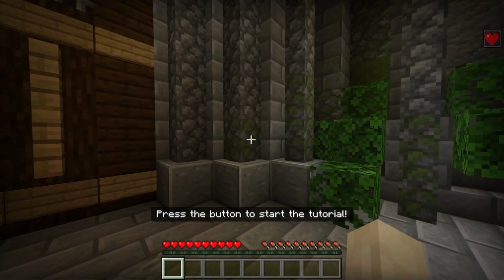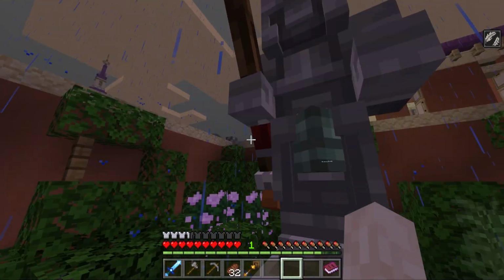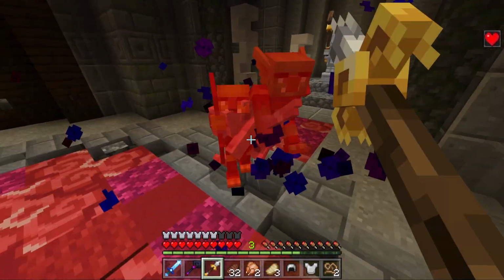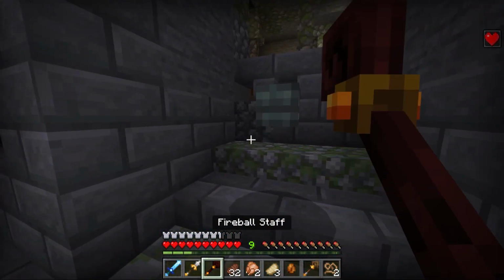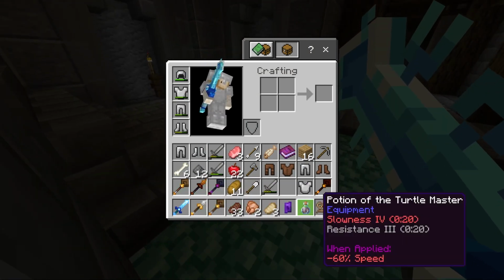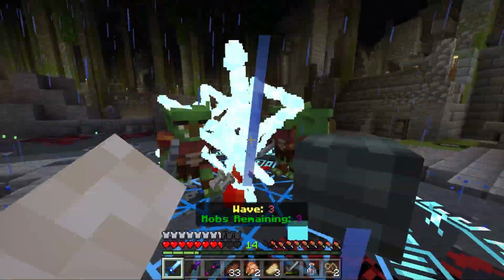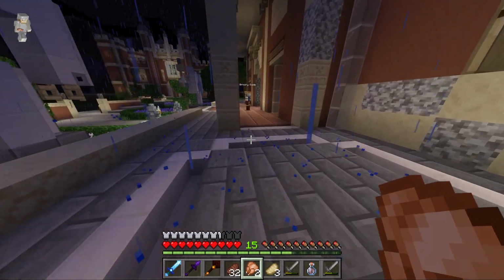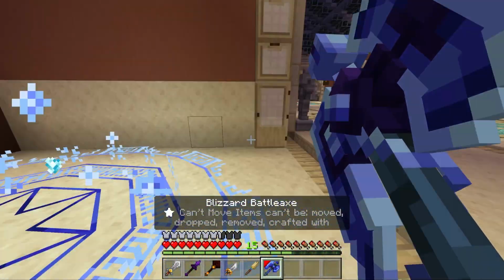Summon Countless Metirotes in Minecraft!!! [Minecraft—Epic Weapons]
Welcome to Potato's World!
Today let's play some more Minecraft ~
Crafting a weapon is simple, but creating a powerful weapon requires skill. By combining the power of the elements, the ultimate weapon is born! Do you have what it takes to wield this incredible weapon against evil? Join me on this adventure to create the superweapons that will defeat all obstacles in our path.

Chapters:
00:00 Introduction!
08:19 The dungeon adventures!
29:27 Weapon tryouts!
33:53 Ending~

Map:
Epic Weapons on the Minecraft bedrock marketplace